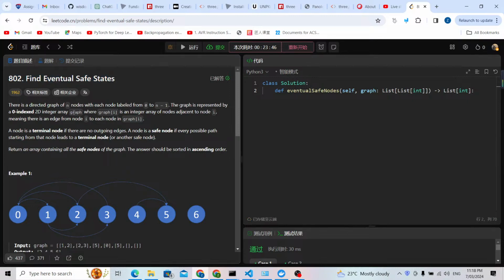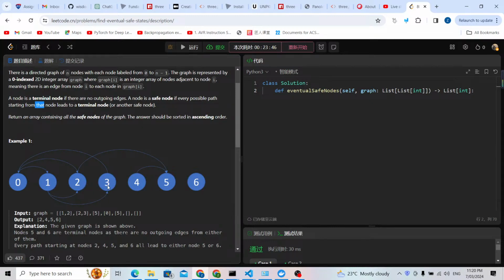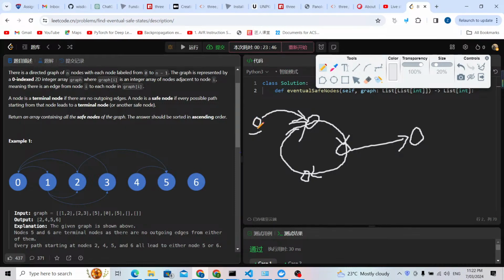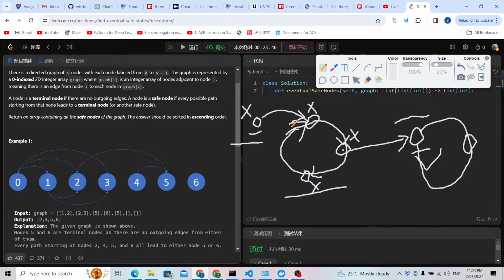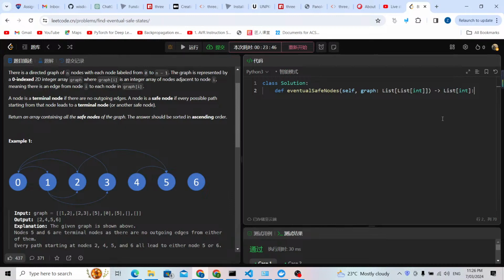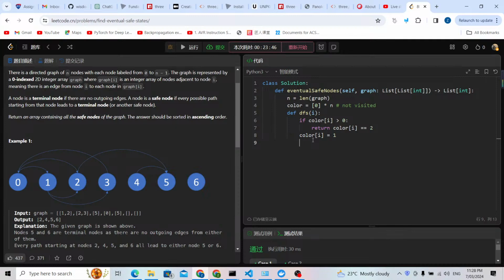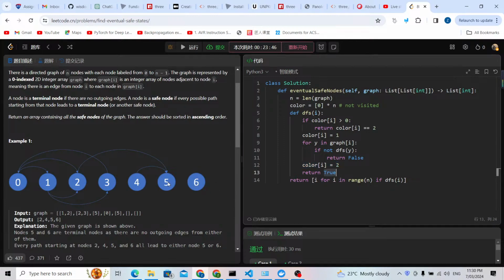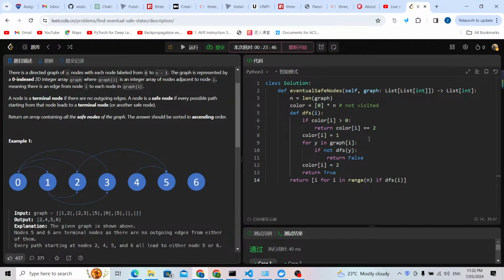Leetcode 802. Find Eventual Safe States (dfs)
802. Find Eventual Safe States